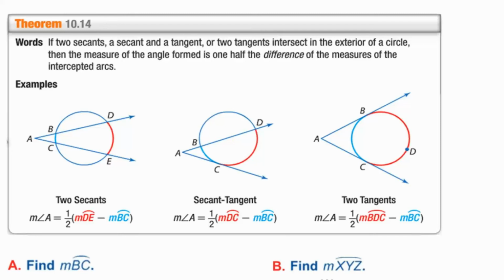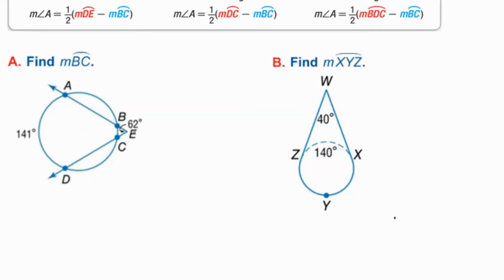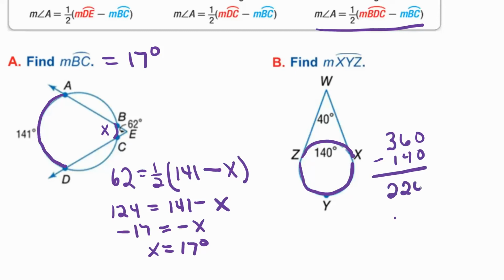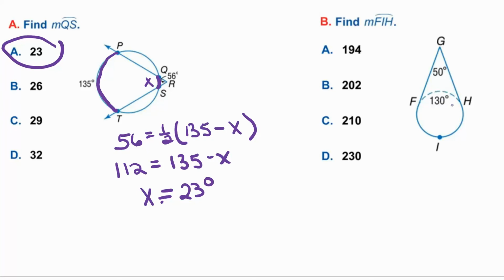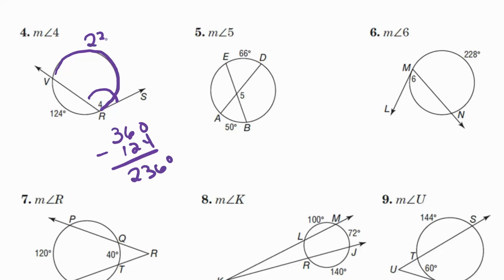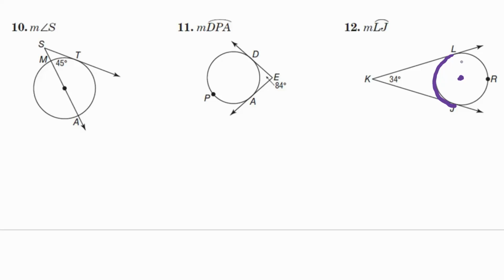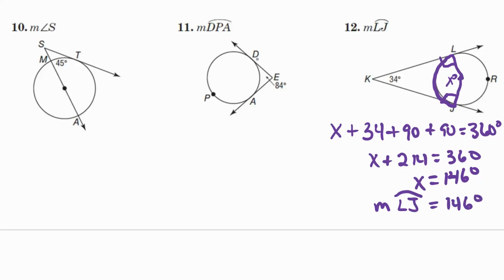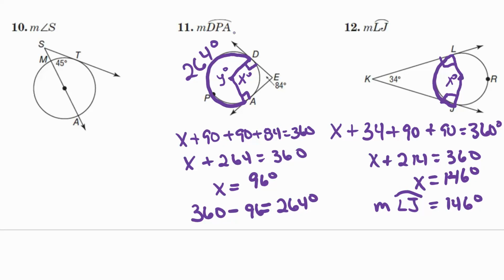Ch 10-6 part II Video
Chaptern 10-6 Prart II: Secants, Tangents, and angle measurements